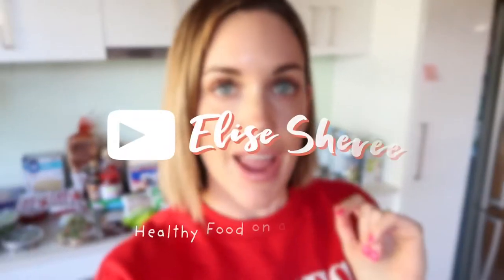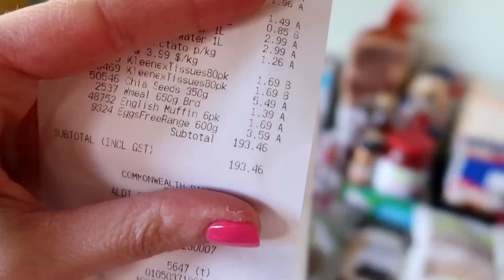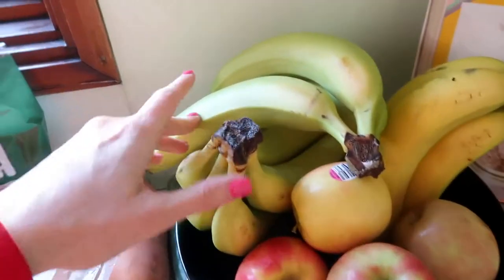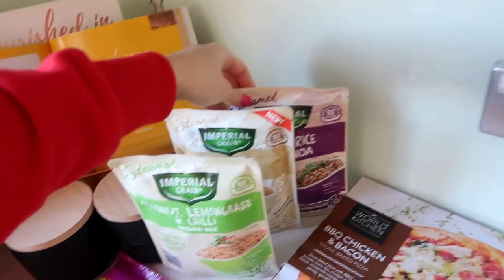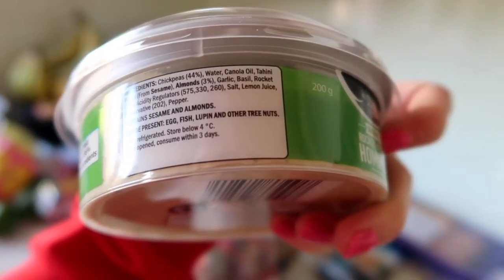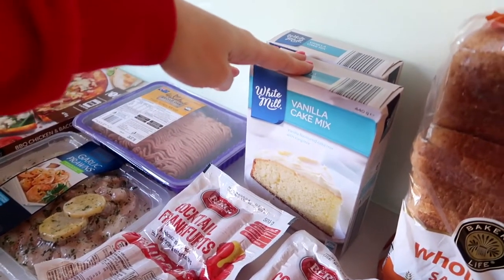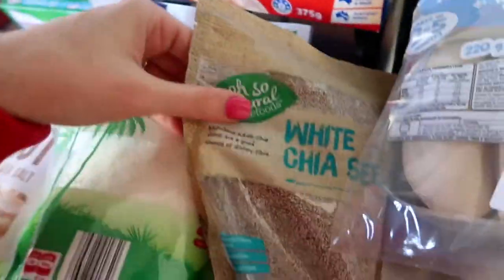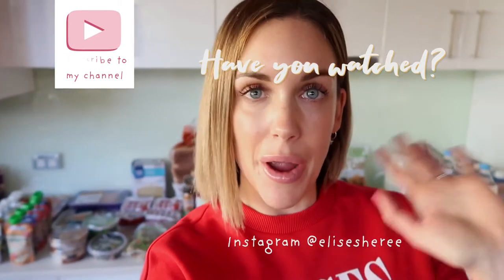ALDI GROCERY Haul! Best Healthy Food in UK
ALDI is Offering FREE £500 on Groceries, Watch This video and GET Chance to Shop £500 For FREE.
Please make sure you Enter right Information so you can get in you Inbox.
ALDI offer healthy food in their stores.